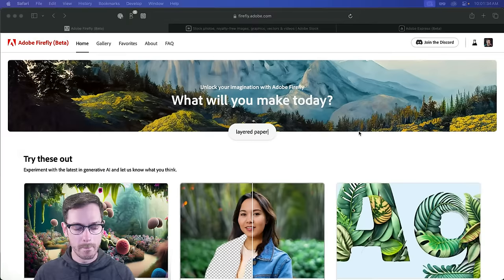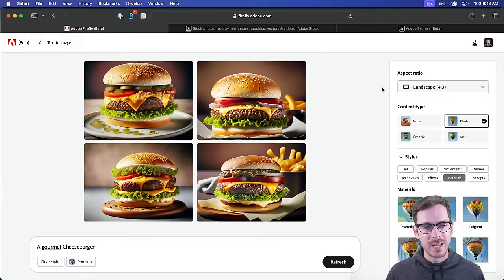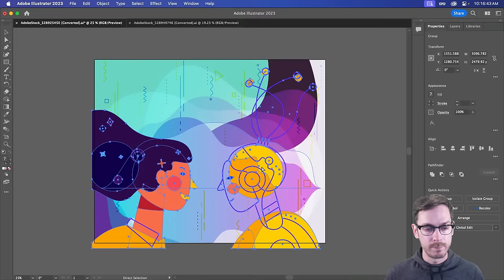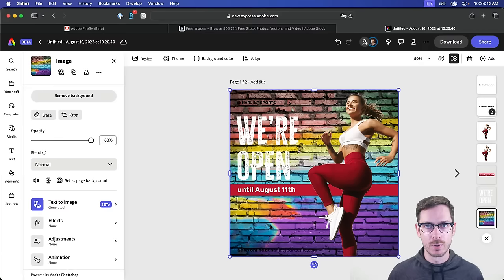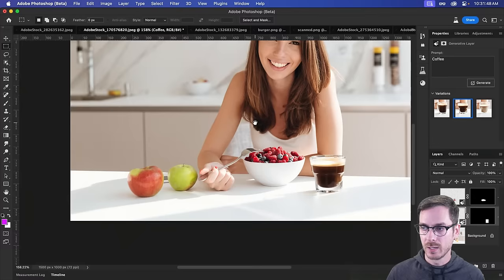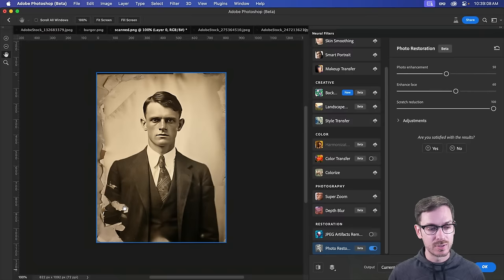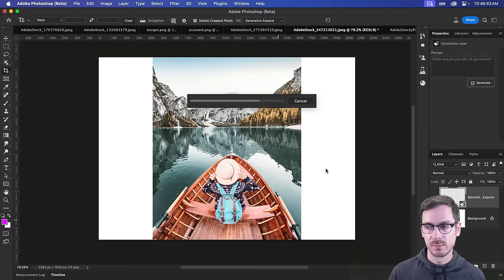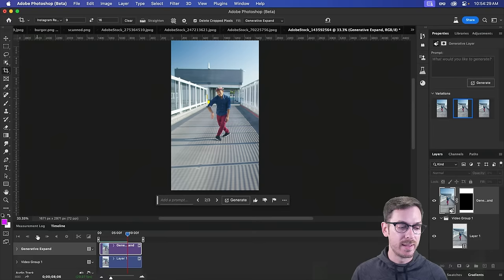Adobe Firefly Masterclass: Get into Gen AI with Howard Pinsky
Join Howard Pinsky for a deep dive into Adobe Firefly! Learn about our text-to-image generations, Generative Fill, Recolor, and much more!

00:00 Start
1:58 Starting work in Adobe Firefly
4:37 Prompting Adobe Firefly
9:40 Pushing Firefly to an advanced direction with prompting
12:17 Generative Fill in Firefly
13:22 Removing part of the generated image
22:52 Text to Image in Adobe Express Beta
24:53 Photoshop Beta: Creative Cloud Desktop App
27:33 Content Aware Fill vs. Generative Fill
35:04 Cleaning up an image
41:29 Restoring an old photograph
42:39 Spot Healing Brush
44:36 Generative Expand
49:45 Selecting channels in Adobe Photoshop
52:04 Generative Fill the pickles
53:26 Generative Expand for videos in Adobe Photoshop Beta